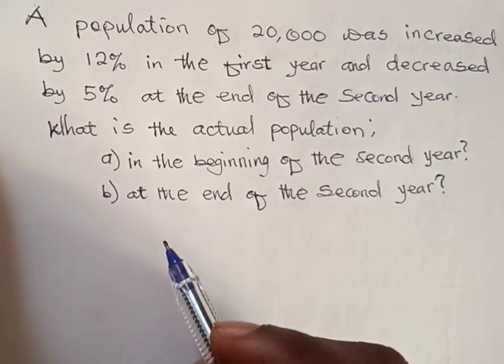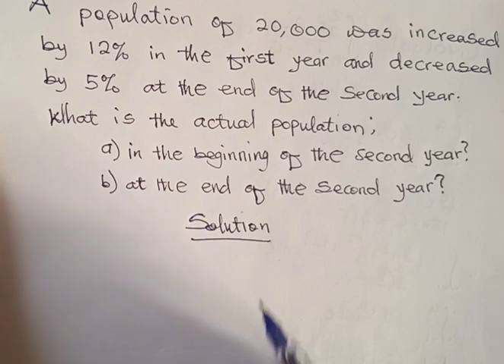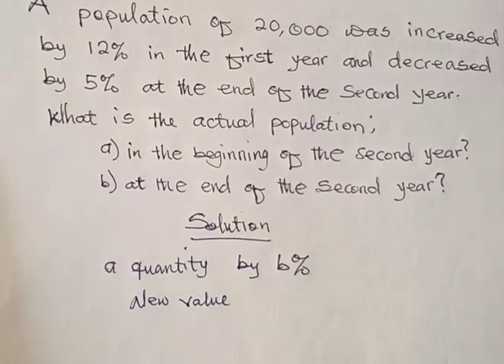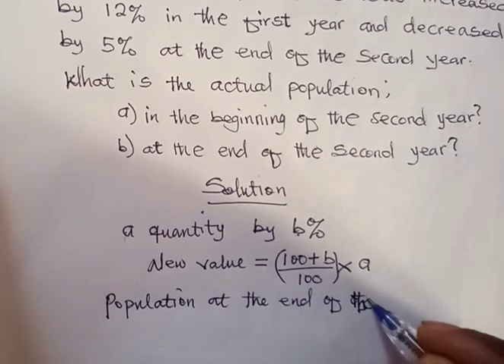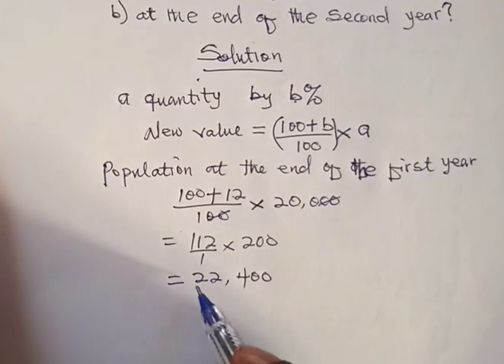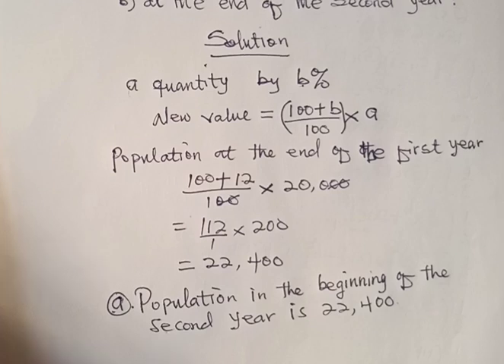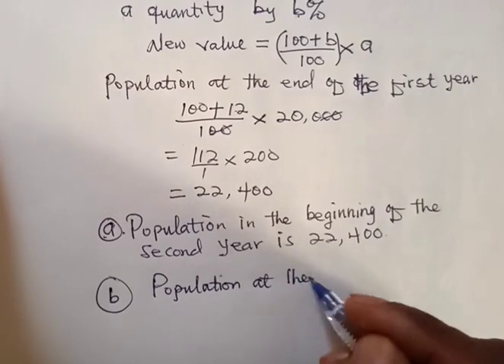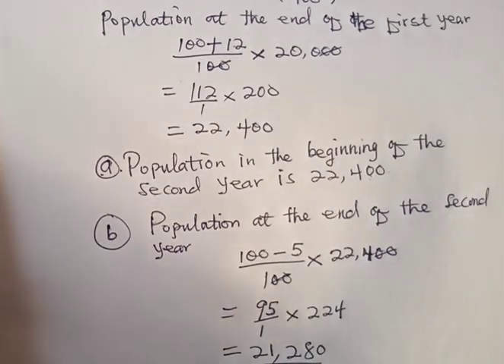Percentage increase and decrease on Population